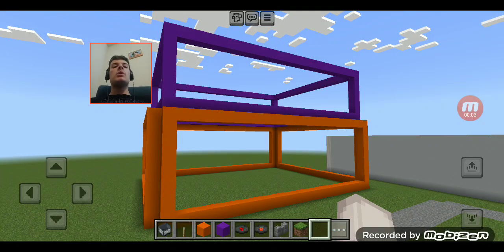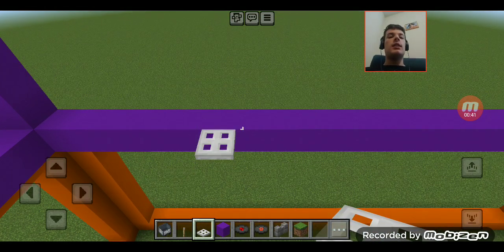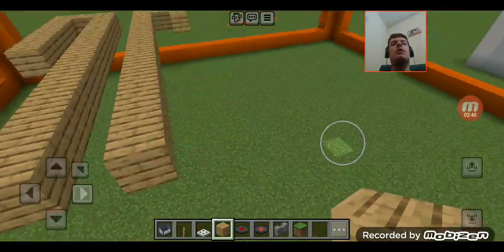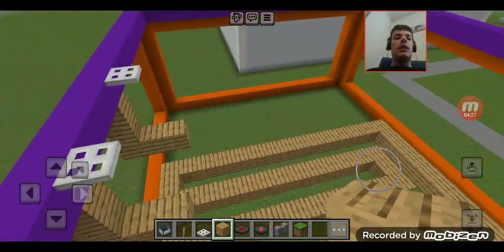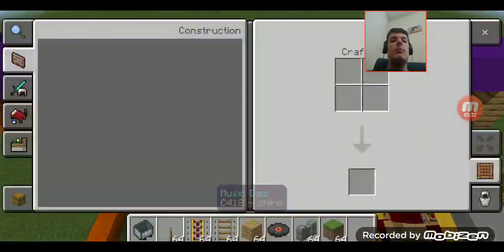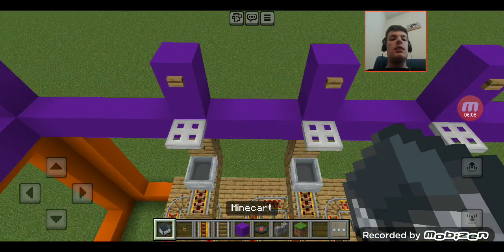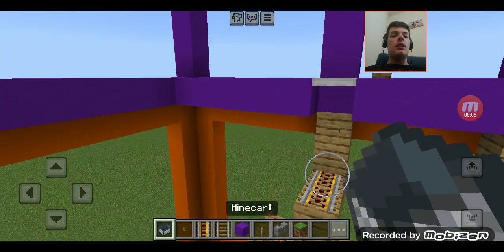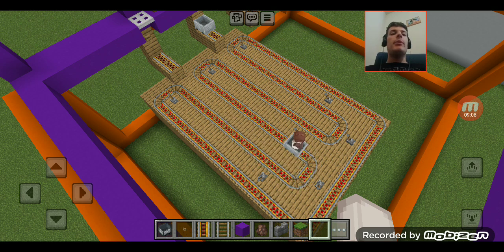Theme Park Build Ep. 303: The Coaster Zone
When players are eliminated, they will go into the coaster zone in the orange structure of the game show. This could be a little tricky to move and place blocks with new controls and some short freezes.